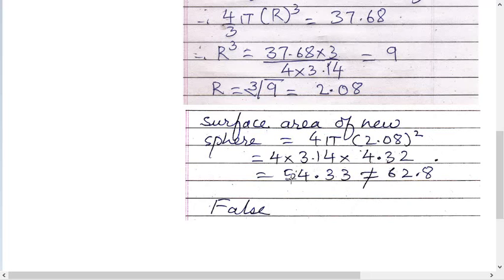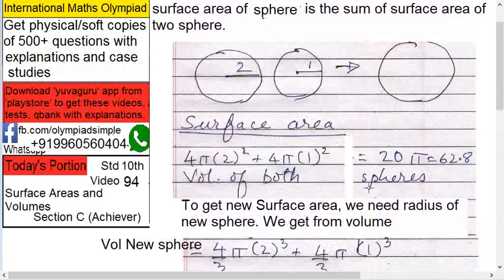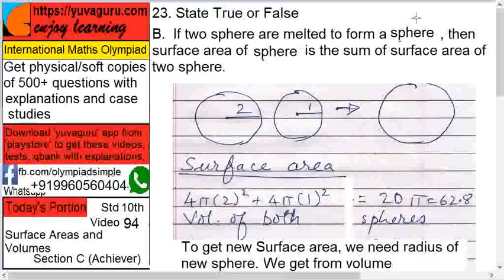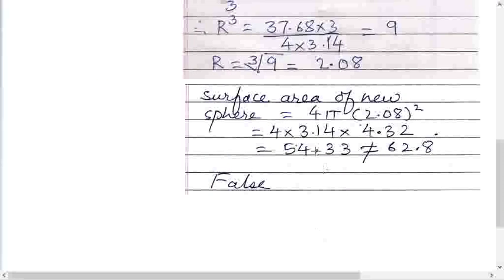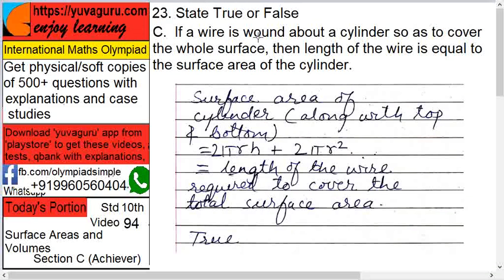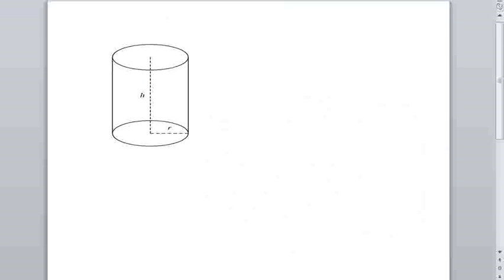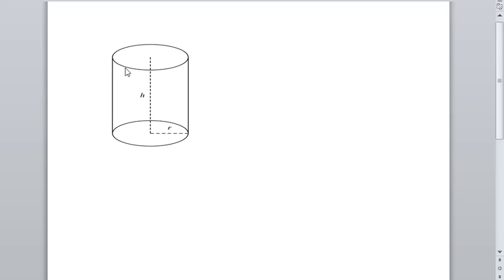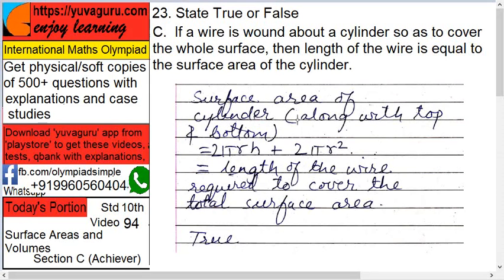94 IMO International Maths Olympiad Maths free Video3 Std 10 Surface Areas and Volumes by Vishal Ma